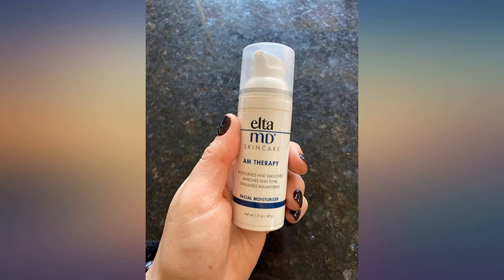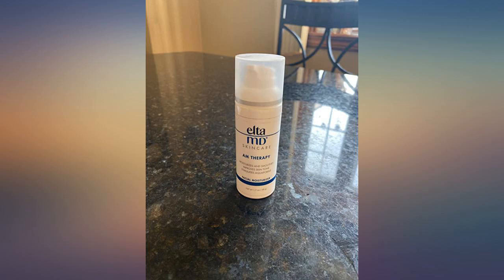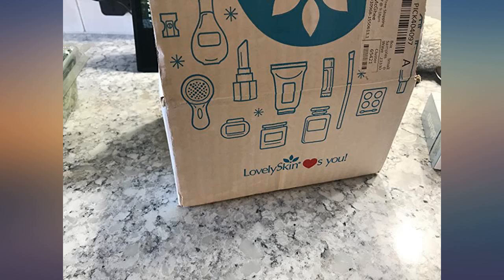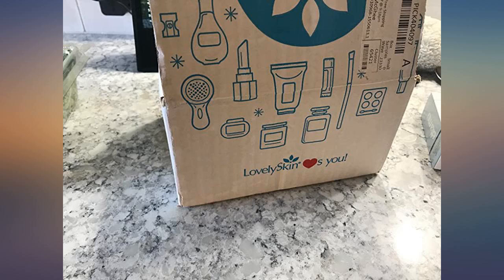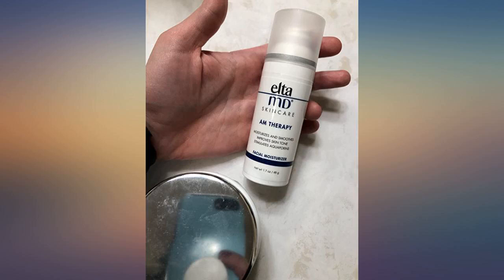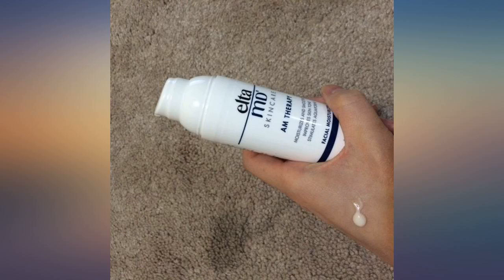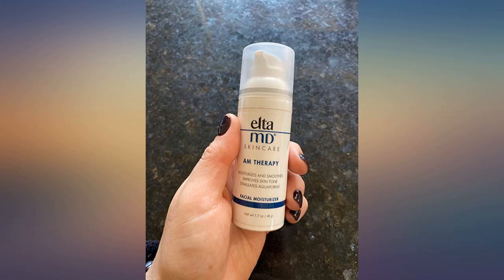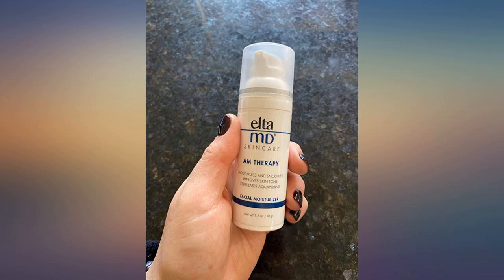EltaMD AM Therapy Face Moisturizer with Hyaluronic Acid Improves Skin Tone review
Reviews:
This stuff has been the only thing that has helped my dry skin and patchy places on my face. It’s light weigh, not greasy and doesn’t smell like anything. I’ve been using this every day for the last couple of weeks and have seen tremendous improvements in my skin. I think this bottle will last a long time too.. I've been in search for a good moisturizer that does not cause acne and so far this moisturizer has done a great job. I use it with my Curology formula that contains tretinoin. It has virtually no scent. It's light and goes on smooth with a satiny feel. It's on the lighter side, so if you have dry skin and is looking for something heavier, this may not be it. I have combination skin and it works well for me.. I've tried literally everything to control my acne/dryness/blackheads. It's been an issue for over 20 years. This, despite the high price tag, seems to have definitively ended my problems. I only wish I was joking, as I would have bought this many years ago had I known.This moisturizes thoroughly, opens pores, goes on light, and makes my skin look and feel great.Truly, my only objection is the price tag, which is high. But the value is absolutely immeasurable for someone who has struggled for as long as I have.. I have been using Elta MD Sunscreen for about 6 years. Ever since I was told that sun could make my acne scaring worse, I have been using Elta MD products. This was back when I had horrible cystic all over face acne. About 2 years ago when I got pregnant with my son my acne came back something fierce. I started using curology and using this in the morning to off set moisture. I can not say how much I love the texture of this moisturizer. It's my favorite skin care must have. And the small size goes a long way. I'll add a little coconut oil if I need more moisture but this stuff works great.Skin Type: Combo, Acne ProneSeller: Awesome packaging and samples!. Very light, good scent and awesome moisture. Highly recommend with dry to oily skin!!